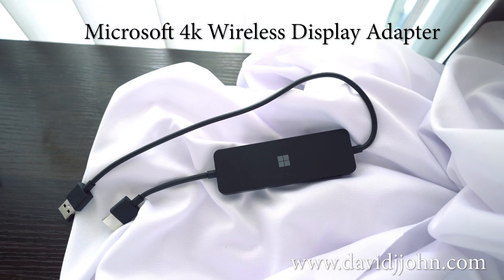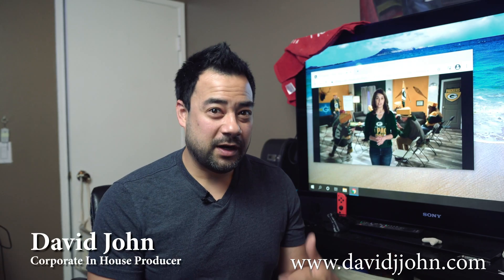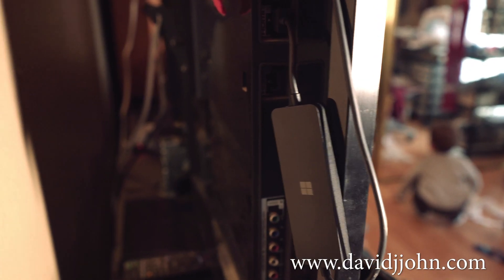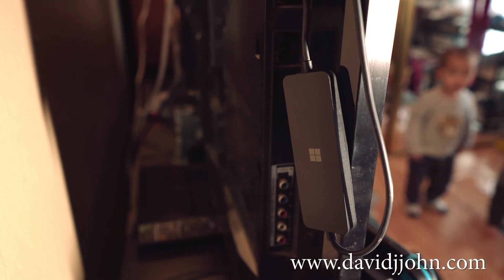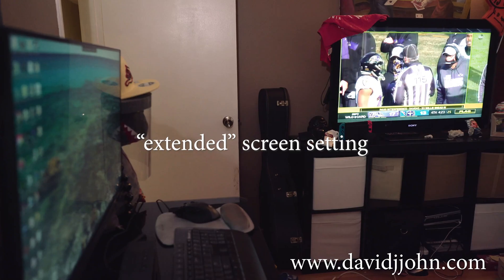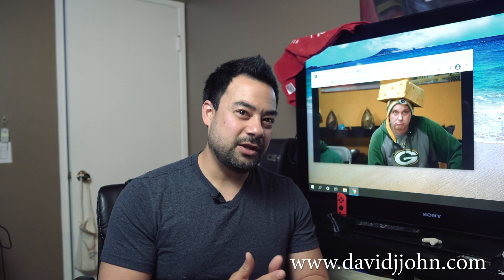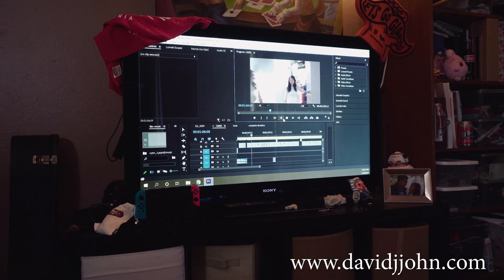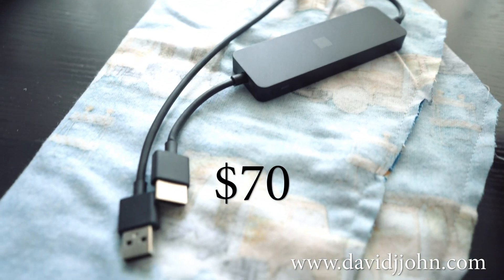1 Minute Review: Microsoft 4k Wireless Display Adapter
Mirror your Windows device display, or even extend your screen. Check out this cool little device that converts any TV with an HDMI input into a window to your Windows.

My Video Production Gear Used
A Cam Sony a7iii
A Lens
B Cam Sony a6300
B Lens
Lav Mic
DJI Ronin Gimbal
Light box
Light stand
Corn Light LED
AC Socket Light Stand Mount
Additional
gopro 8
Lens Zeiss CP.2
Metabones EF to E mount
Rokinon Cine Lens
Backdrop kit
Zoom F6 field recorder
Boom Mic Rode NTG4+
Gitzo Boom
Atomos Shogun

PC Specs
CPU-Intel i9 10920x
Motherboard- Asus ROG STRIX x299 E Gaming II
Ram- G.Skill TridentZ RGB DDR4 (2x16)
Graphics Card- ASUS ROG STRIX GeForce RTX 2070 SUPER
Power Supply- Corsair AX750
CPU Fan- Corsair water cooled h100i
4k Monitor- Samsung U28R550
2k Monitor- Asus PB278Q 27"
*Don't forget the thermal paste!
Xbox controller for PC
Xbox controller rechargeable batteries